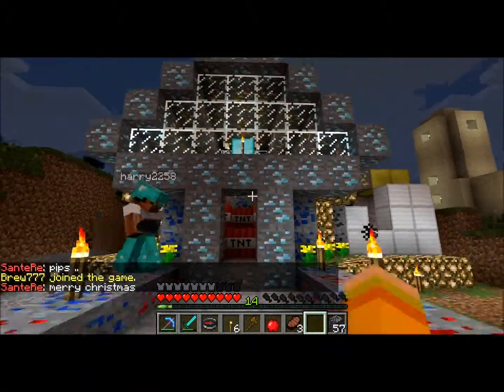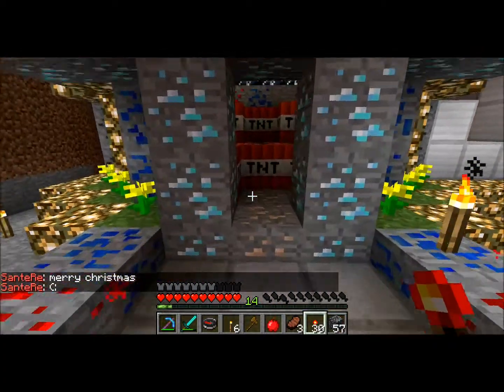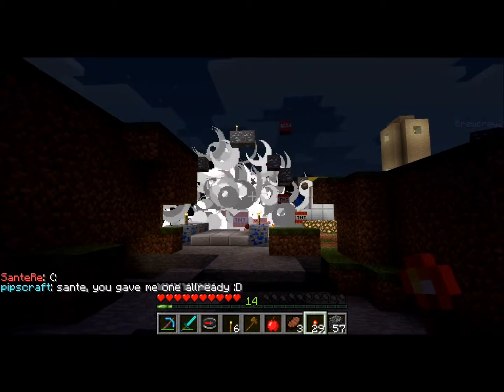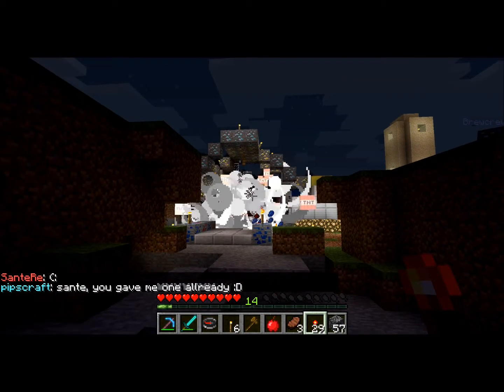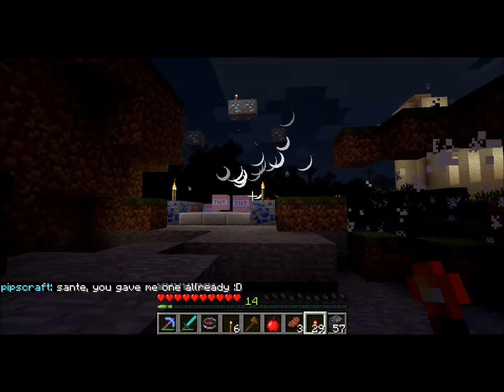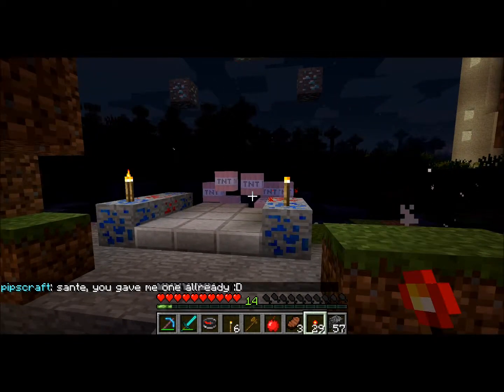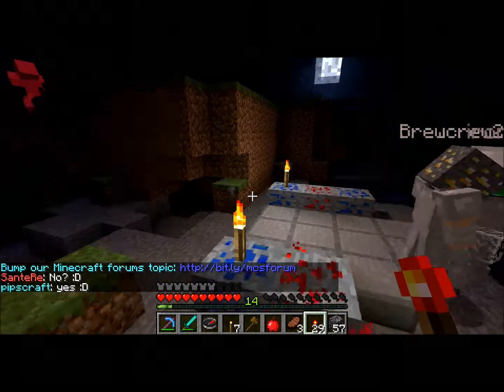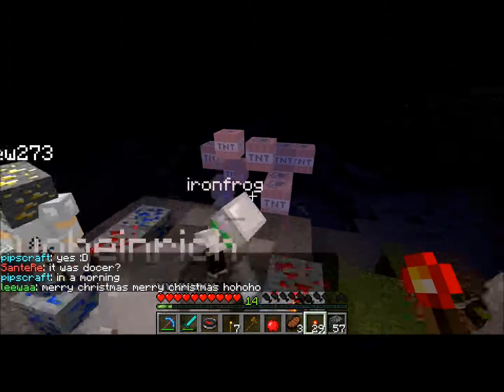Lets watch it blow! ep 3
Just me messin with some explosives and blowin up a house made of ore :D